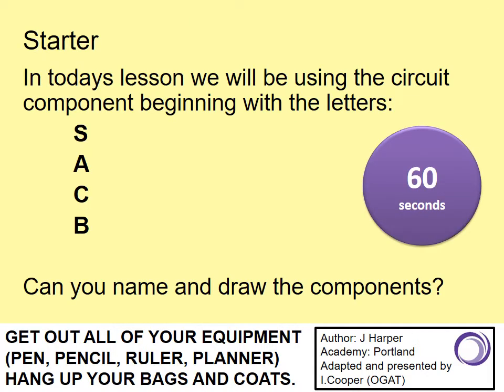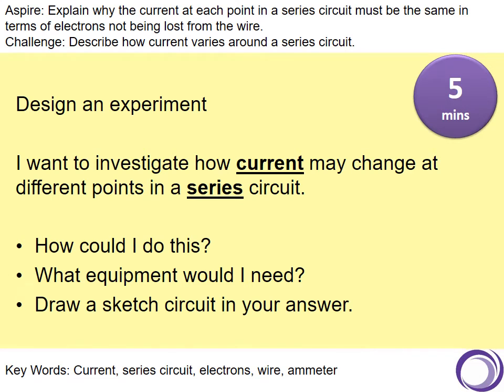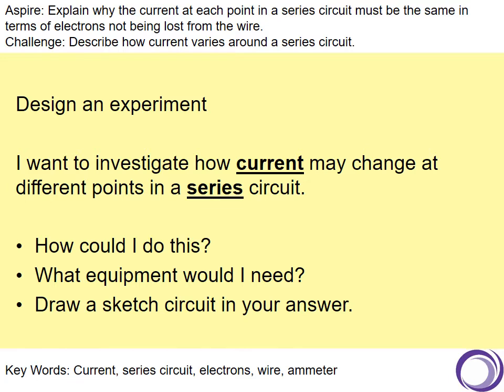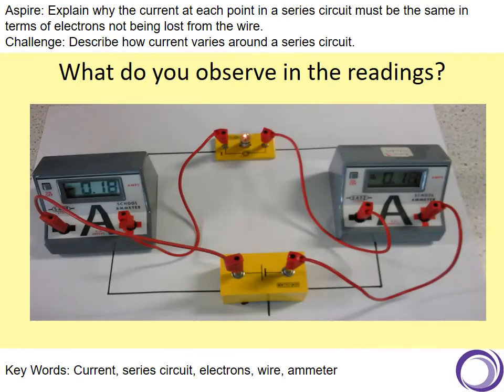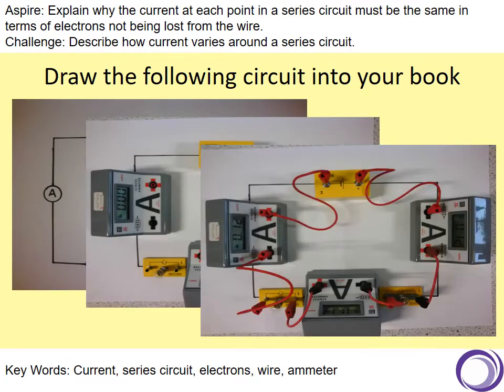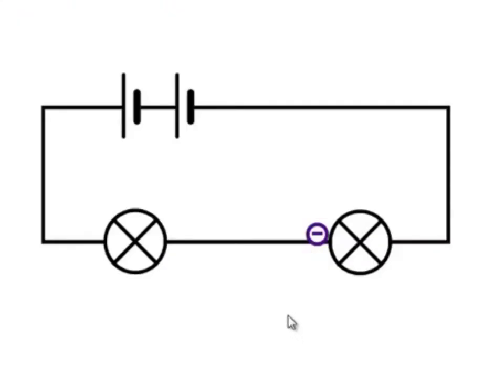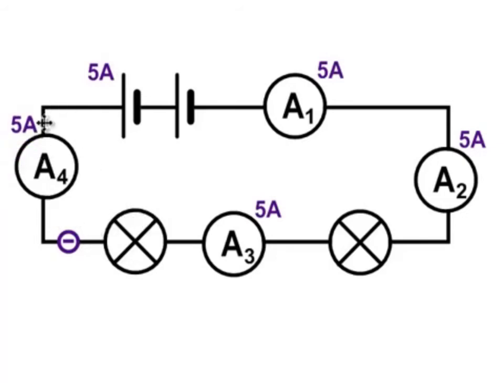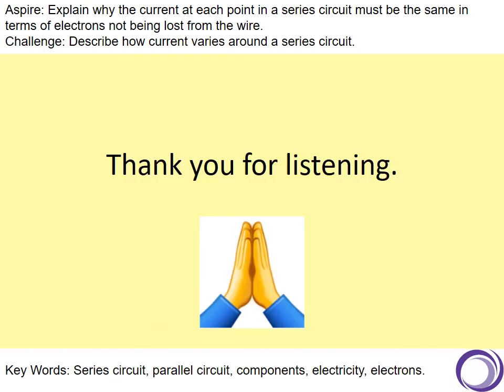Series Circuits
Lesson 2 in the GCSE Electricity topic